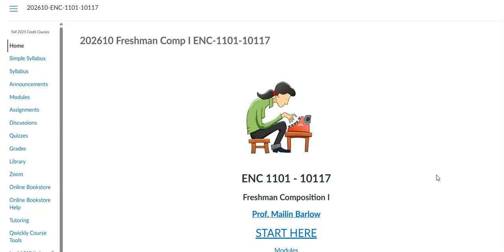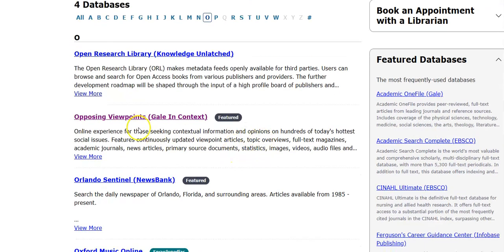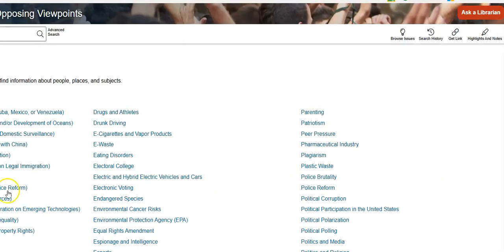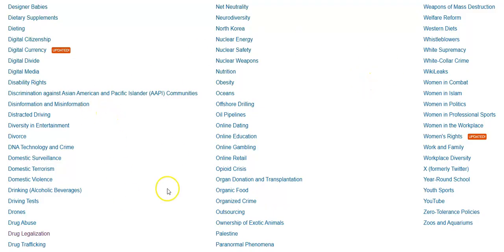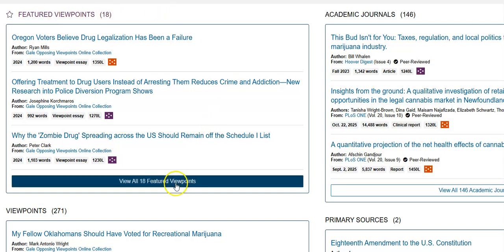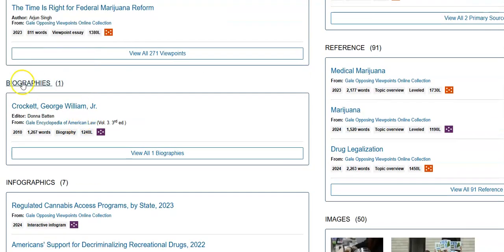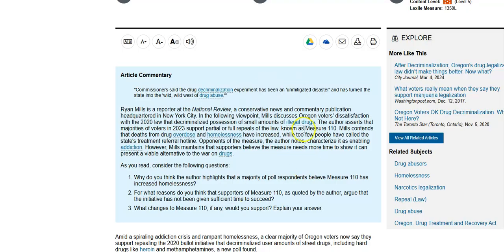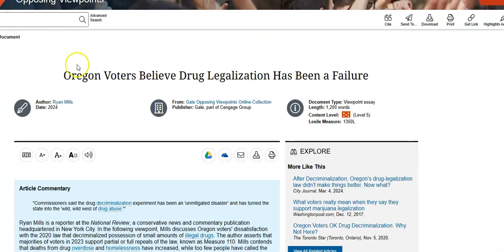Using the Database